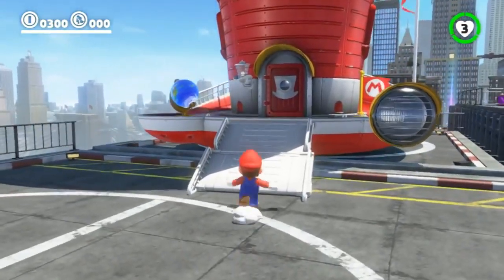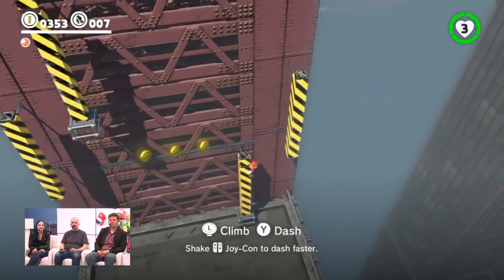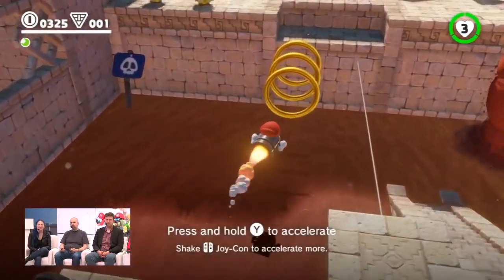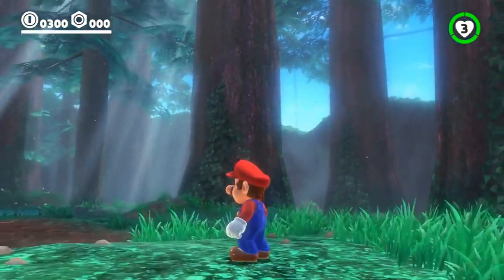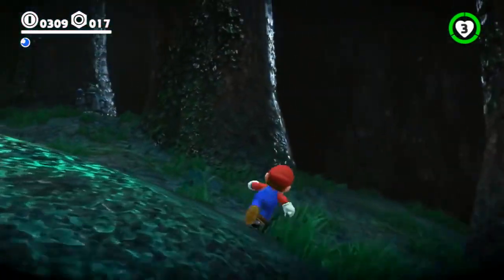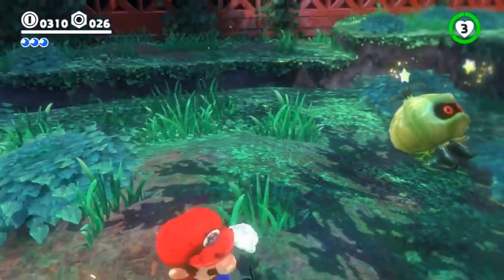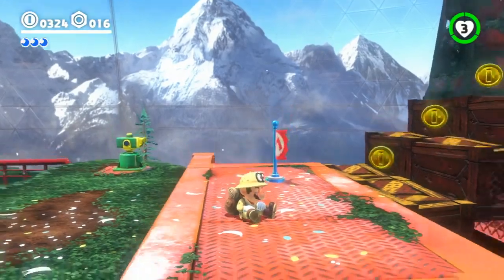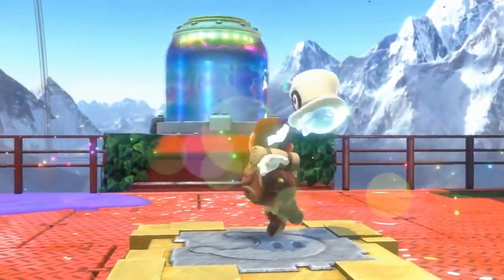Super Mario Odyssey - 52 Minutes of NEW Gameplay Walkthrough Demo (Nintendo Switch 2017)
Thanks to heroic, hat-shaped Cappy, Mario's got new moves that'll make you rethink his traditional run-and-jump gameplay—like cap jump, cap throw, and capture. Use captured cohorts such as enemies, objects, and animals to progress through the game and uncover loads of hidden collectibles. And if you feel like playing with a friend, just pass them a Joy-Con™ controller! Player 1 controls Mario while Player 2 controls Cappy. This sandbox-style 3D Mario adventure—the first since 1996's beloved Super Mario 64™ and 2002's Nintendo GameCube™ classic Super Mario Sunshine™—is packed with secrets and surprises, plus exciting new kingdoms to explore. Releases this October 27, 2017

Explore astonishing new locales like skyscraper-packed New Donk City to your heart's content, and run into familiar friends and foes as you try to save Princess Peach from Bowser's dastardly wedding plans.
Releases this October 27, 2017